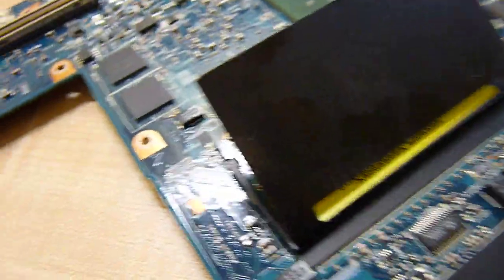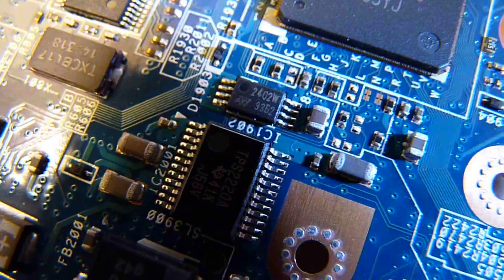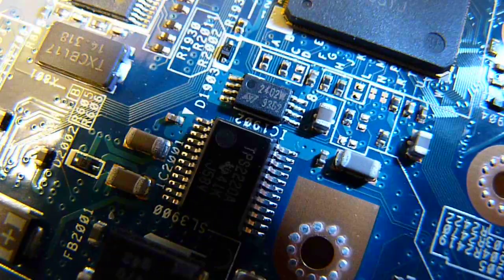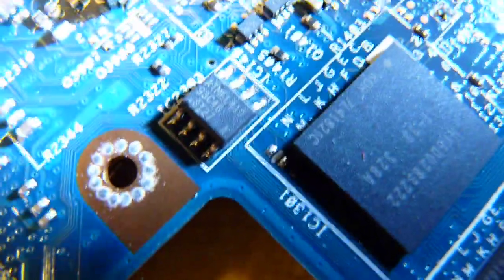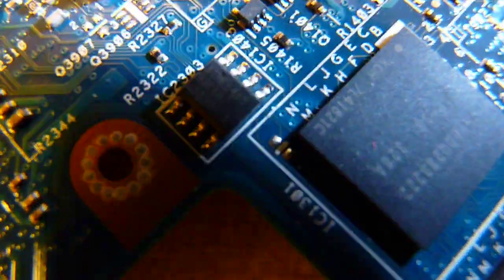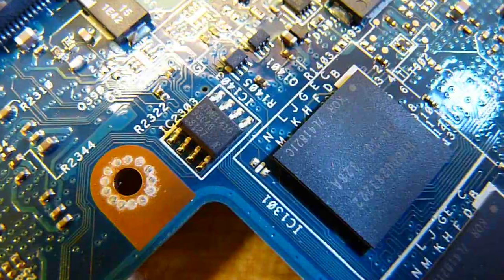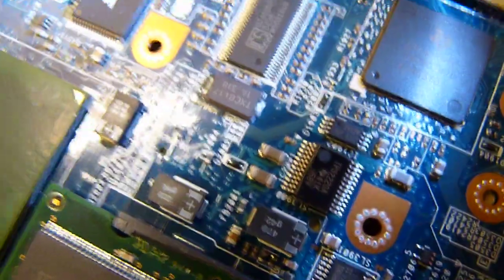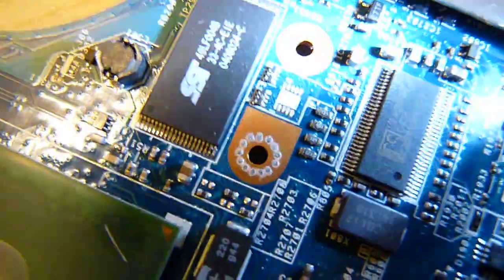SONY BIOS UPDATE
Any more advice to take on the next step would be greatly appreciated. Also thanks for the advice so far.